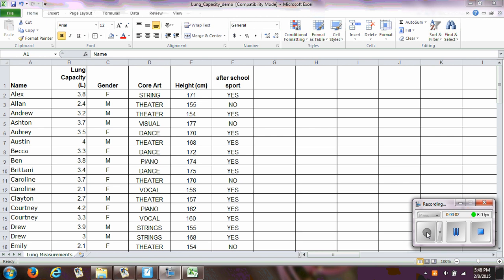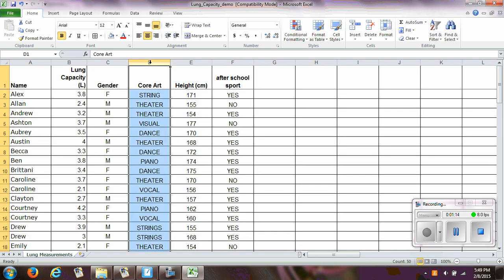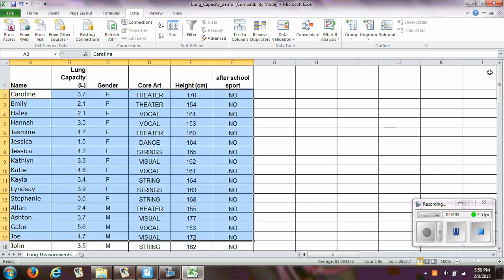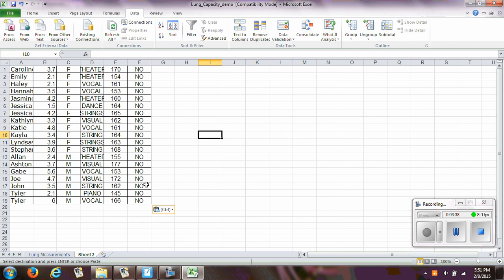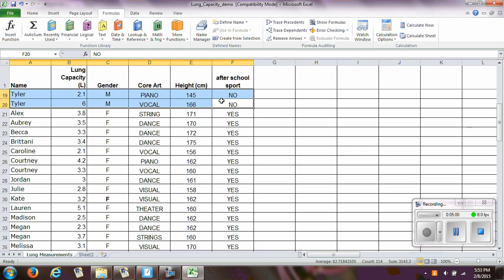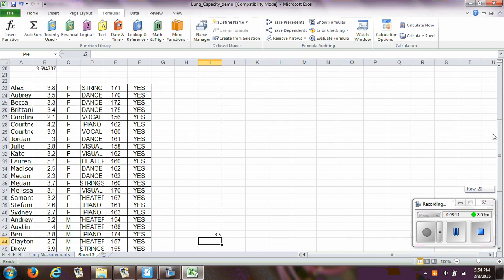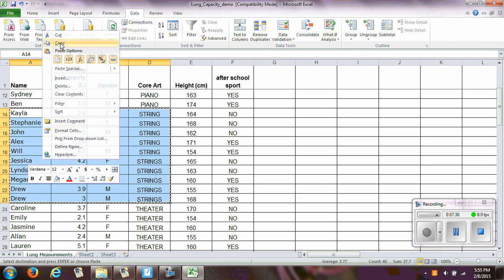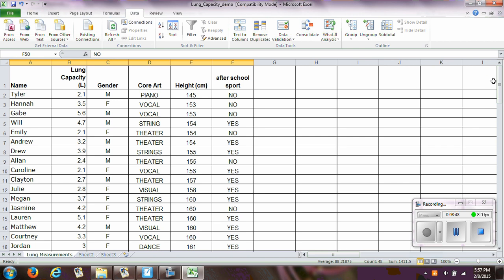Excel Tutorial for Sorting Data Lung Lab